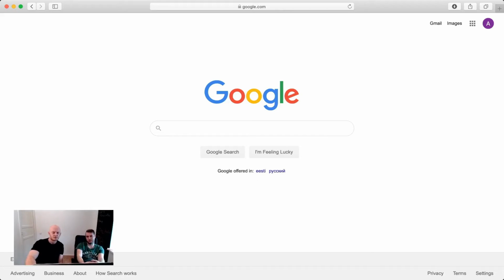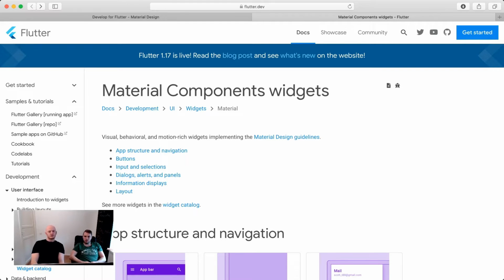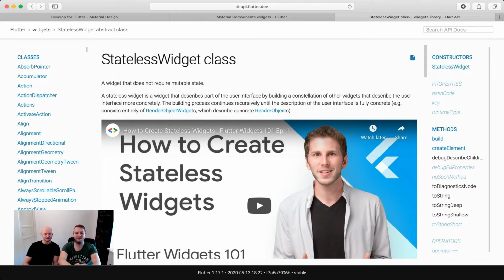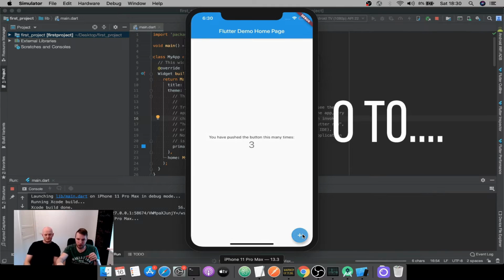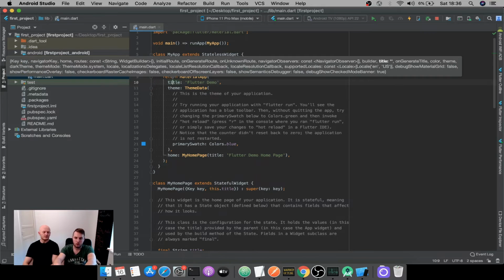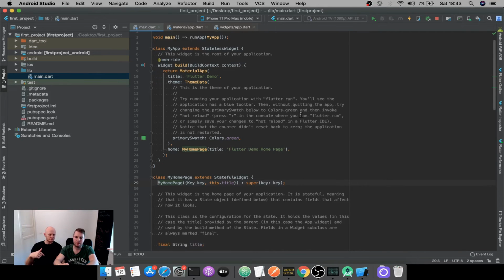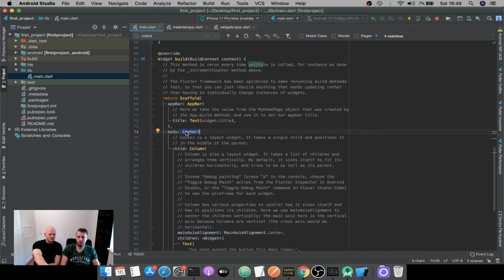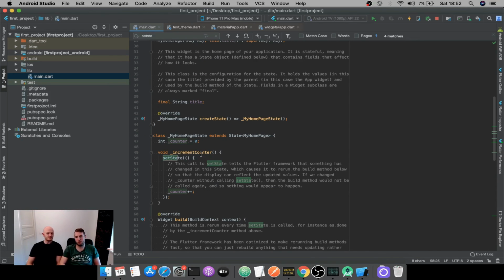Flutter design and exploring the sample app. With intern Kaupo!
A little bit more of a serious video this time around.
In this video we are exploring app design and where to get ideas for flutter app design.
Kaupo has only done Java in Android Studio. In the second half of the video we introduce him to Dart and Flutter.